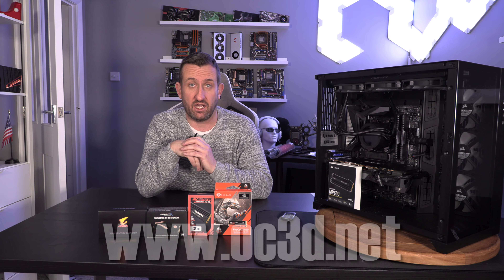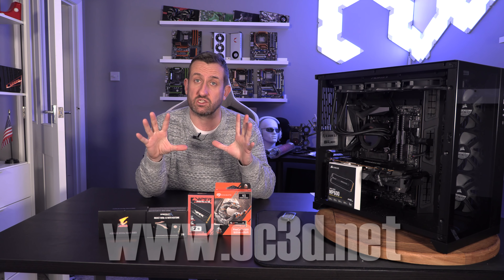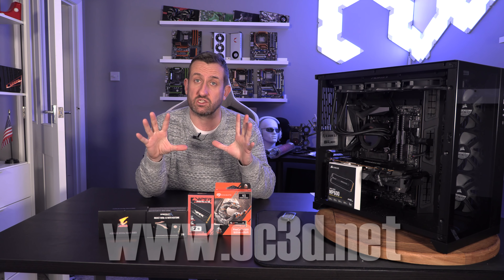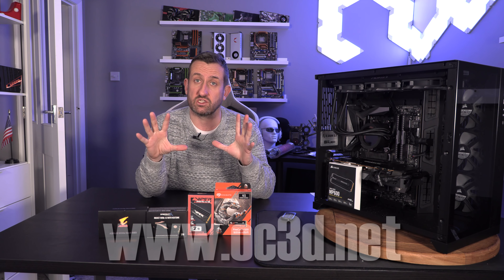2020 PCIE 4 NVMe SSD Roundup - Corsair MP600 Gigabyte Aorus Sabrent Rocket FireCuda 520 Viper VP4100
With the incredible bandwidth available on the PCI Express 4.0 specification we felt it was time to look at a few drives and see how the Corsair MP600 Gigabyte Aorus Sabrent Rocket Seagate FireCuda 520 and Patriot Viper VP4100 performed

Sabrent Rocket 2TB With Heatsink is £370 from Amazon